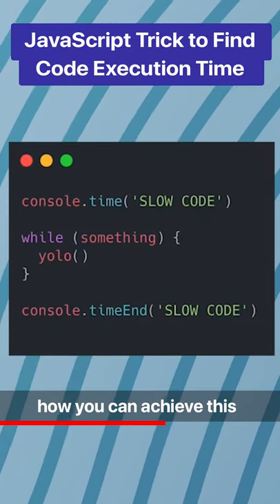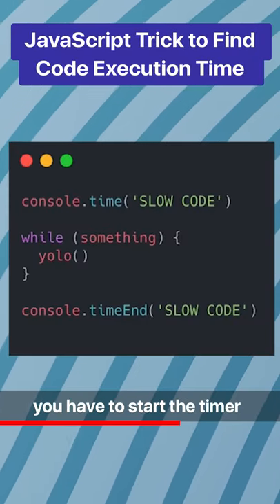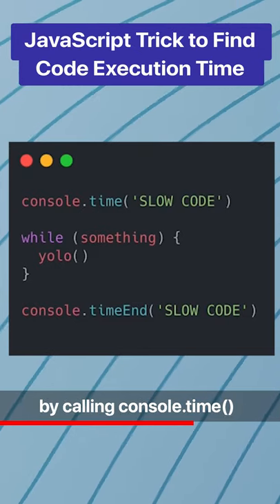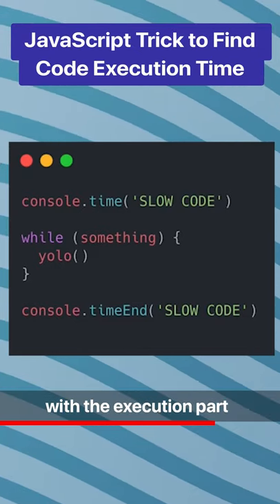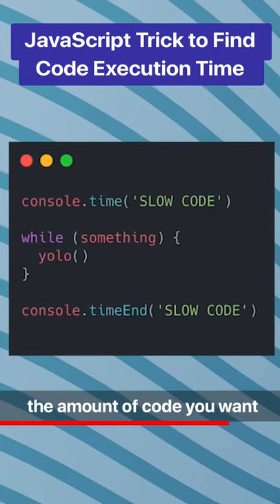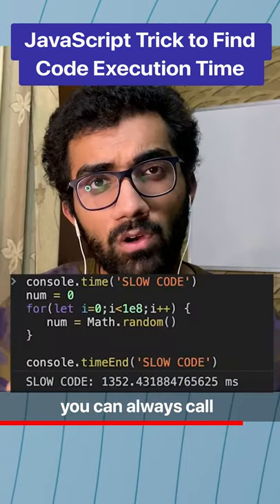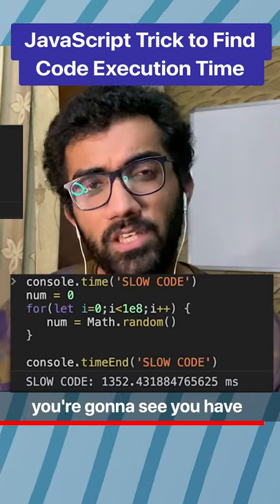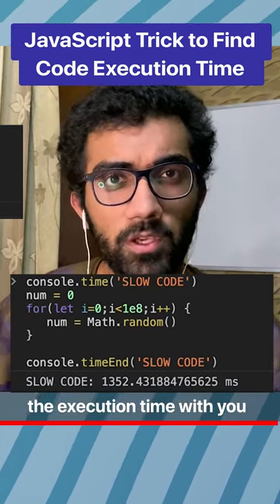A JavaScript Trick That'll BLOW Your Mind!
javascript crash course for beginners